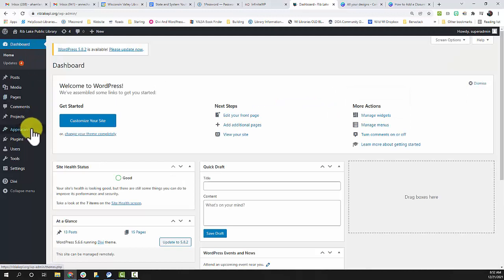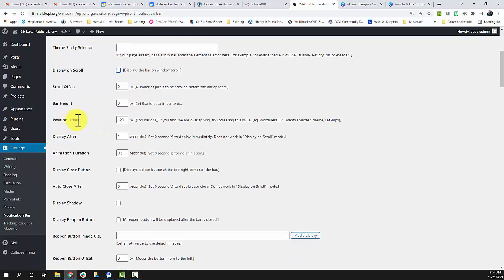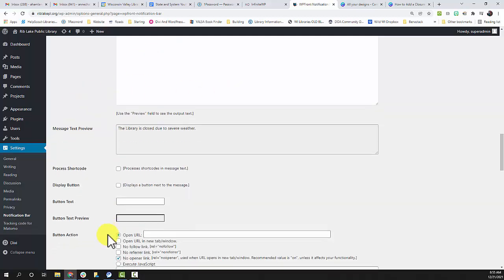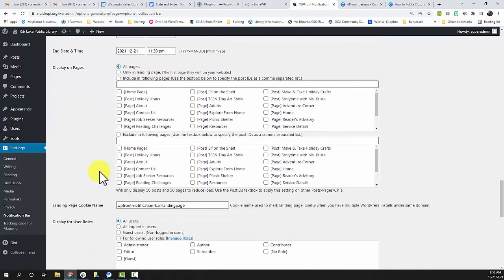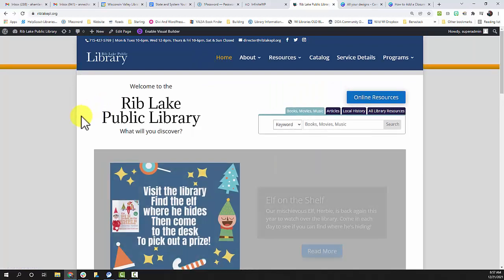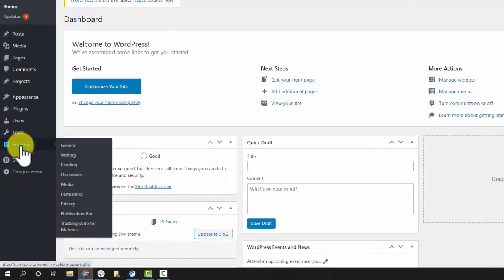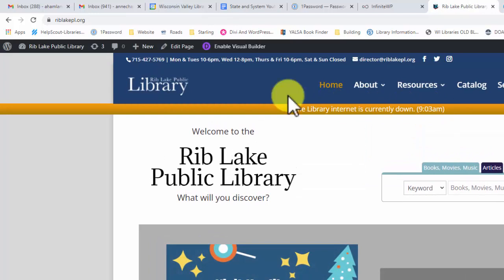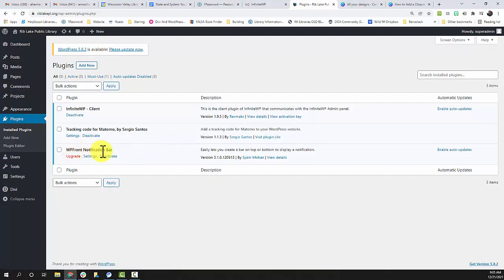How to Add a Closure Notice with a Notification Bar Plugin